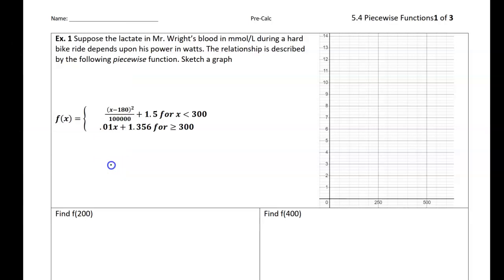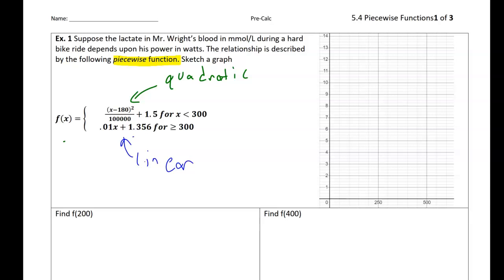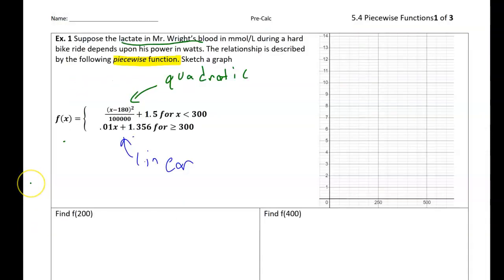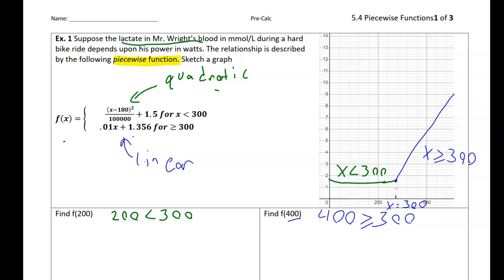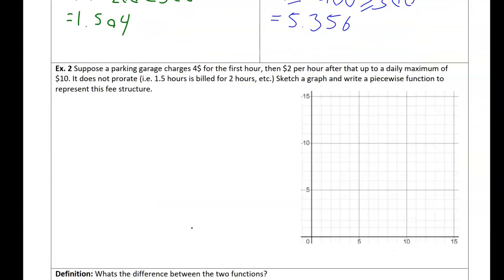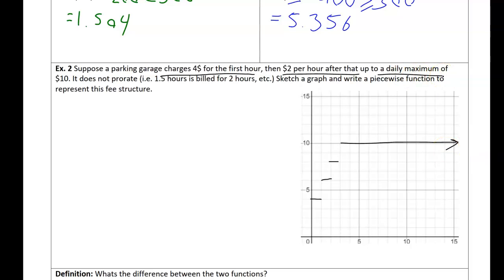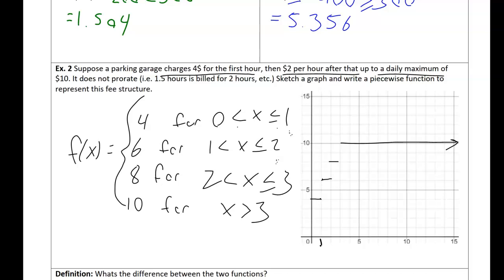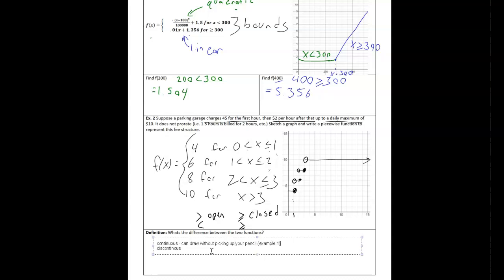PC 5.4.1 Piecewise Functions